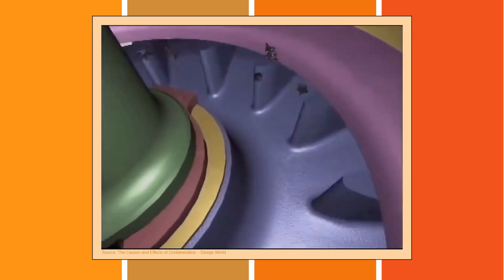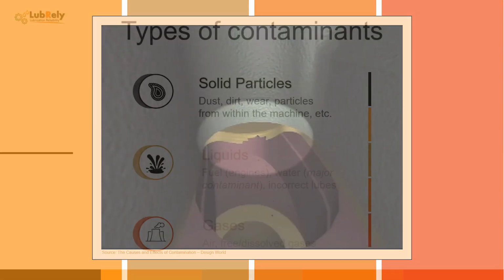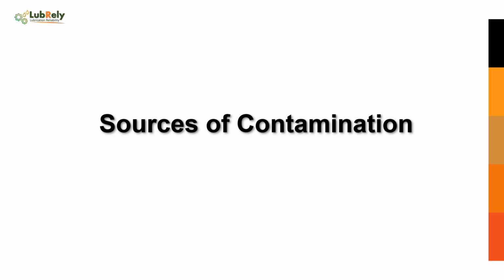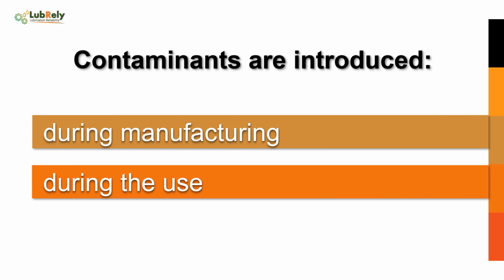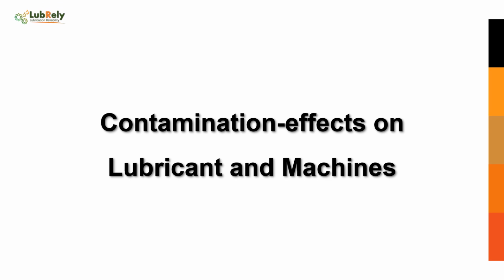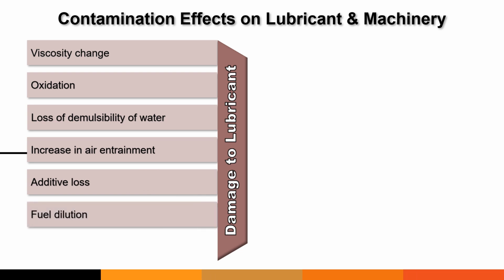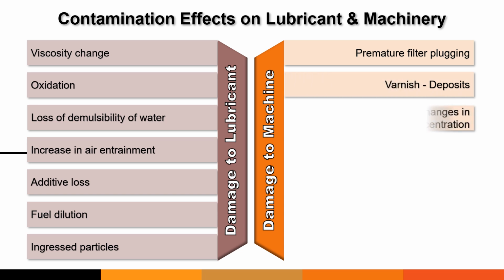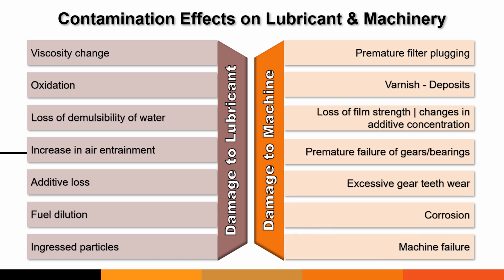Contamination introduction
Contamination is one of the leading causes of lubricant failure and equipment breakdown. This video explores the hidden dangers of oil and grease contamination, with a clear explanation of the types, sources, and consequences.

You'll learn:
✅ What contamination really means (as defined by ISO 14830)
✅ The impact of solid particles, water, air, and incompatible lubricants
✅ How cross-contamination happens – and how to prevent it
✅ The lifecycle of contaminants inside hydraulic systems
✅ Why even new oil isn't always clean
✅ Practical steps to reduce and control contamination in your lubrication programme

Whether you're in maintenance, reliability, or operations, this is essential knowledge to help protect your machines, reduce downtime, and extend component life.